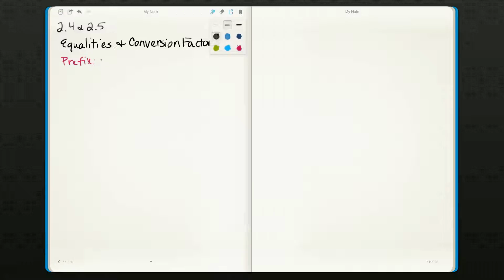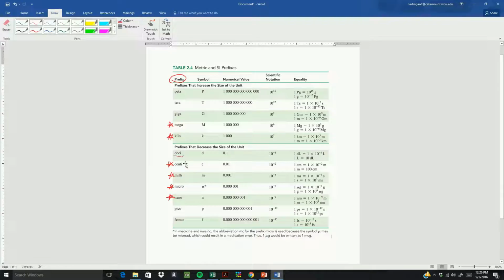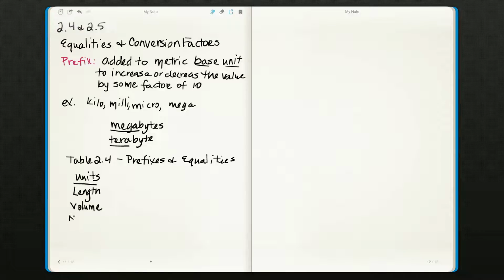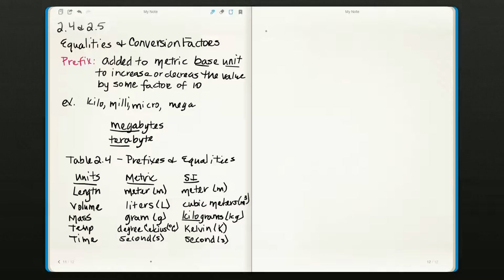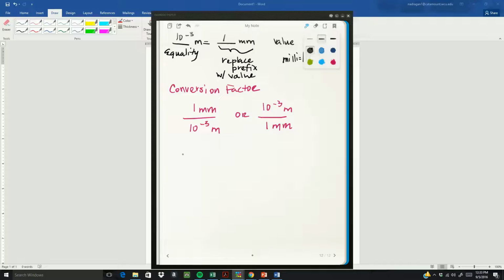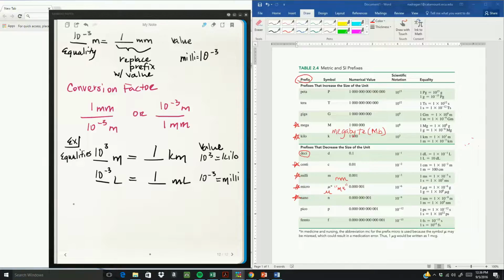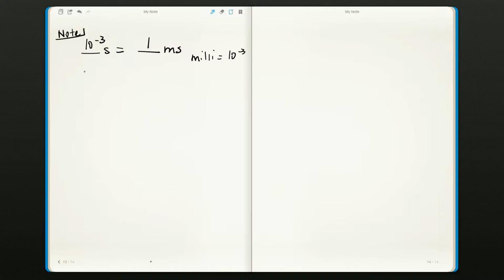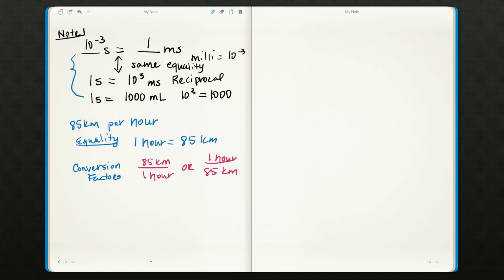Conversion Factors and Equalities